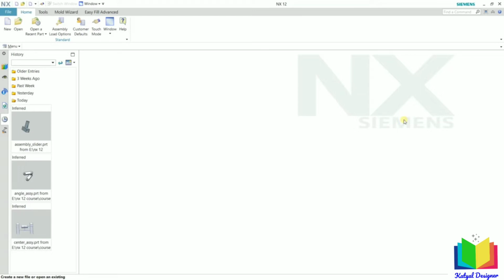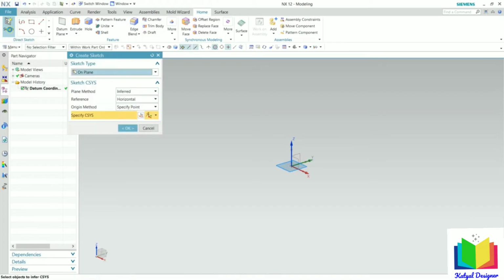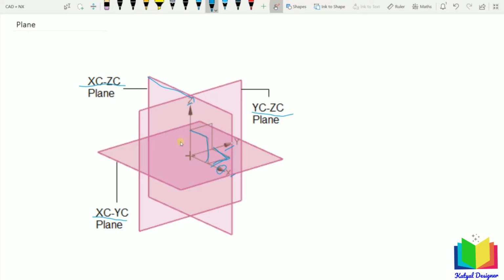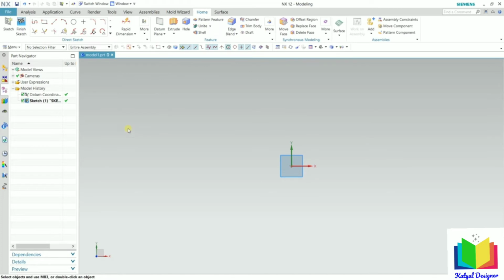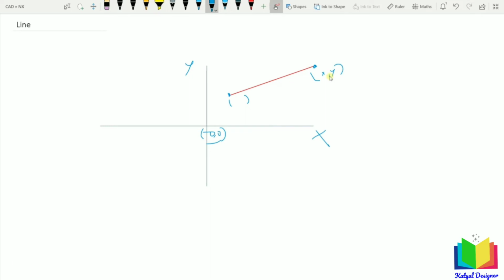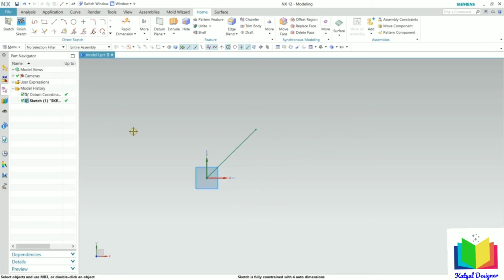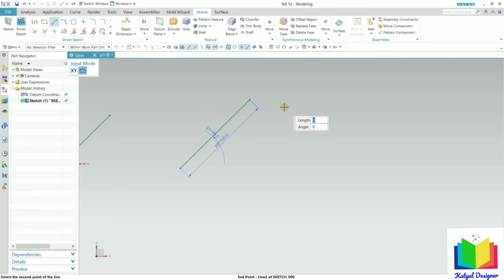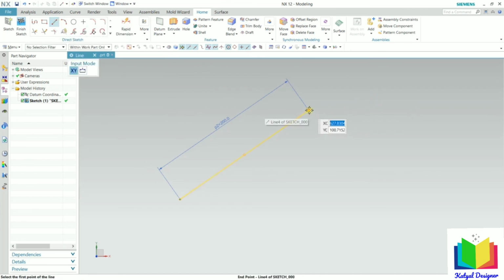04. Create sketch & Draw line in NX Siemens (Naveen Katyal)